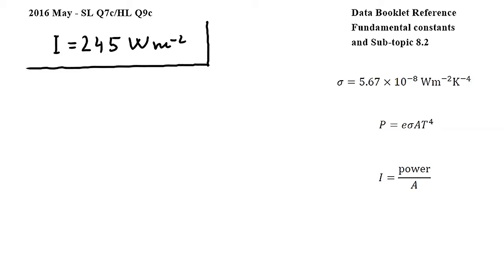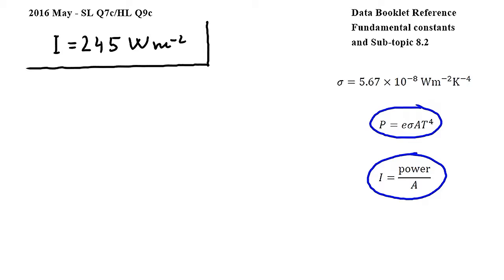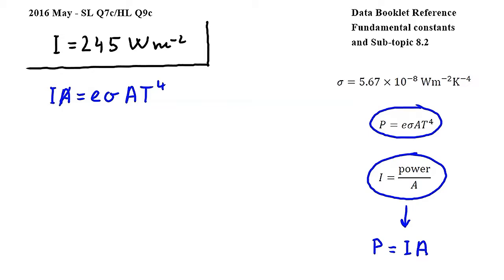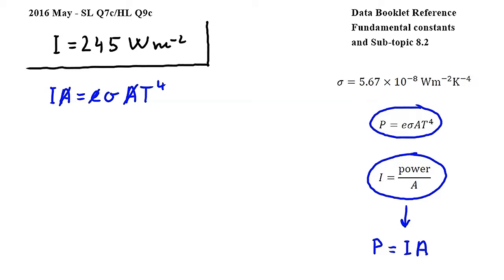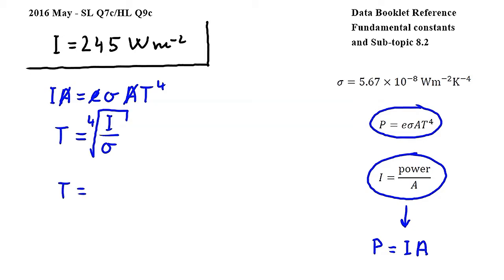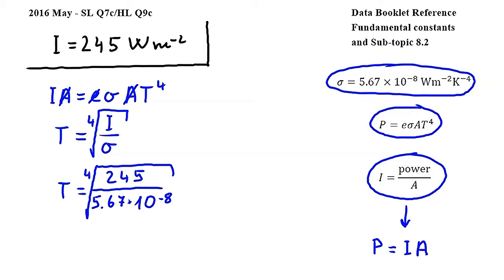SL Q7c/HL Q9c - IB Physics May 2016 exam, Paper 2